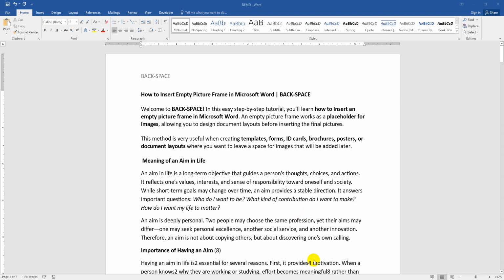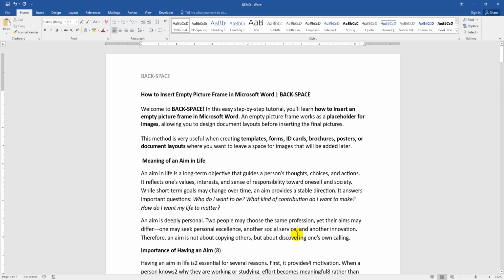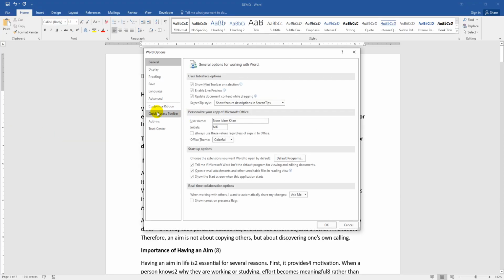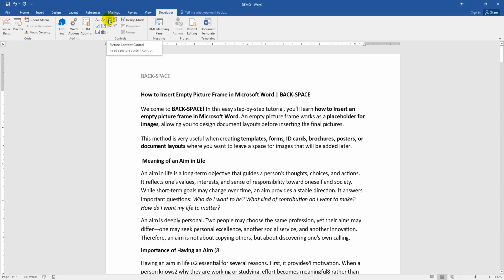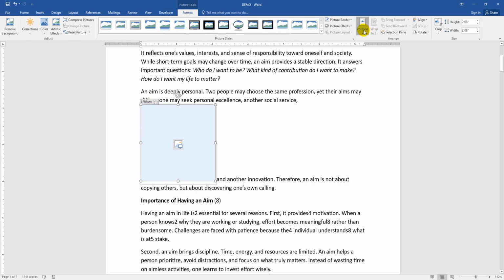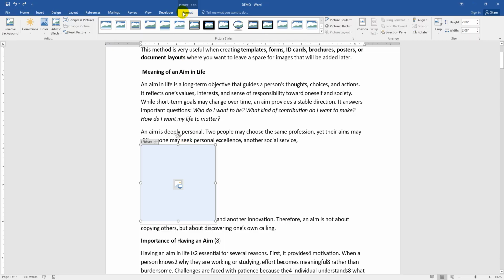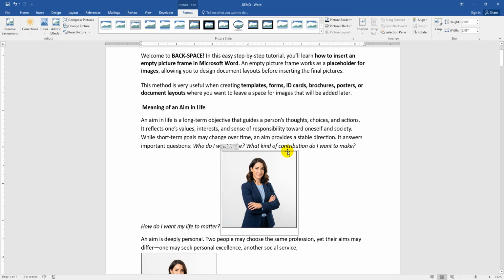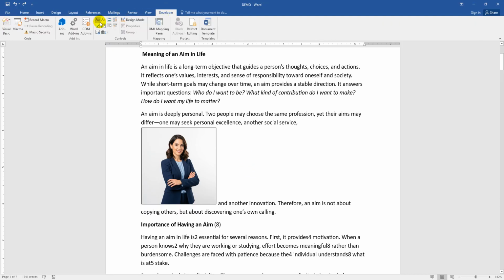How to insert empty picture frame in word || BACK-SPACE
📌 How to Insert Empty Picture Frame in Microsoft Word | BACK-SPACE

Welcome to BACK-SPACE! In this easy step-by-step tutorial, you’ll learn how to insert an empty picture frame in Microsoft Word. An empty picture frame works as a placeholder for images, allowing you to design document layouts before inserting the final pictures.

This method is very useful when creating templates, forms, ID cards, brochures, posters, or document layouts where you want to leave a space for images that will be added later.

🟢 How to create a picture placeholder frame
🟢 How to insert a shape as an empty image box
🟢 How to adjust frame size and position
🟢 How to add border and style to the frame
🟢 How to prepare layouts for future images
🟢 How to keep documents clean and organized

✔️ Helps create professional document templates
✔️ Makes layouts organized and structured
✔️ Perfect for forms, ID cards, and designs
✔️ Allows easy image replacement later

🔷 Go to Insert → Shapes → Rectangle
📐 Draw the rectangle where the picture will be placed
🎨 Go to Shape Format → Shape Fill → No Fill
🖊️ Add a Shape Outline to create the frame
📏 Resize and position the frame properly
🖼️ Later insert an image inside the frame if needed

🎯 Best For

👨‍🎓 Students creating project templates
💼 Office professionals designing forms or layouts
🎨 People making brochures or posters
📄 Anyone preparing documents with image placeholders

🔥 Use dashed borders for placeholder frames
🔥 Add text like “Insert Image Here” inside the frame
🔥 Align frames using Align → Center or Align tools
🔥 Keep frame sizes consistent for better design

💬 Support BACK-SPACE

❓ Quiz 1: Which tool is commonly used to create an empty picture frame in Word?
A) Chart
B) Shape (Rectangle)
C) Footnote
D) Table Style

✔️ Correct Answer: B) Shape (Rectangle)
💡 A rectangle shape is often used as a placeholder frame for images.

❓ Quiz 2: Which option removes the inside color of the frame?
A) Shape Fill → No Fill
B) Shape Outline → Weight
C) Insert → Header
D) Home → Bold

✔️ Correct Answer: A) Shape Fill → No Fill
💡 This option removes the fill color and leaves only the border frame.